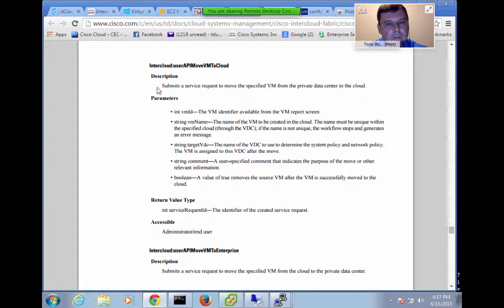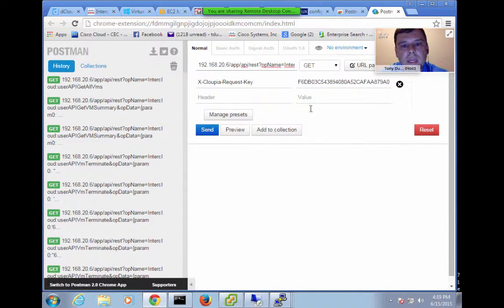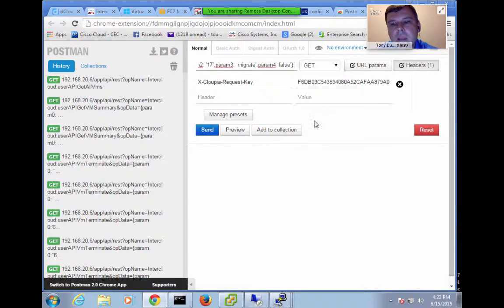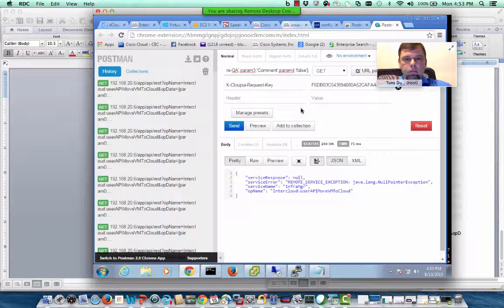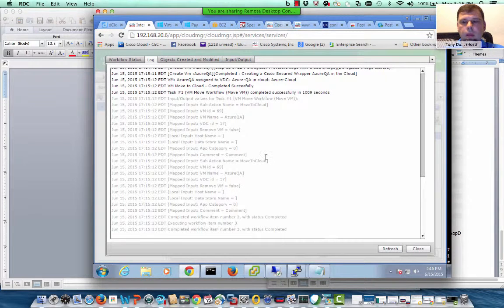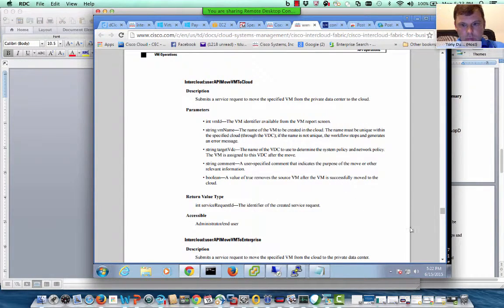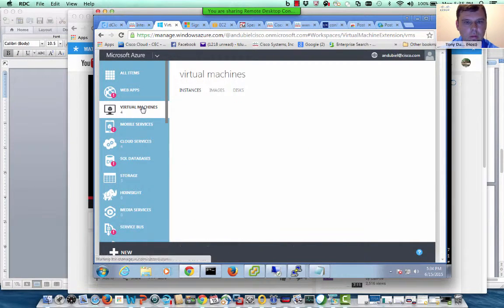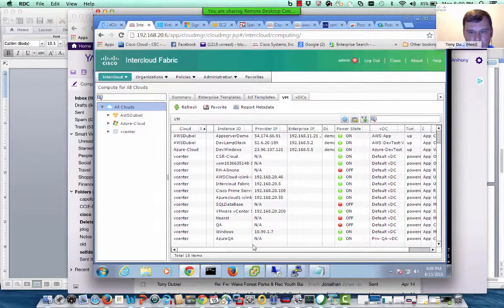Cisco Intercloud Fabric Advanced REST API Demo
Added a short video to demonstrate using REST APIs to migrate an existing VM from Private Cloud to Azure and from Azure back to private cloud